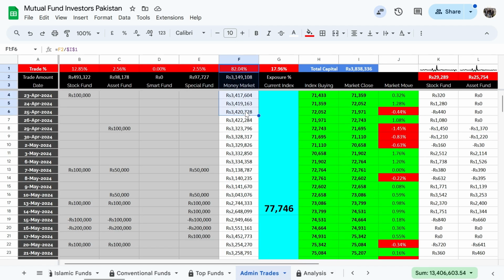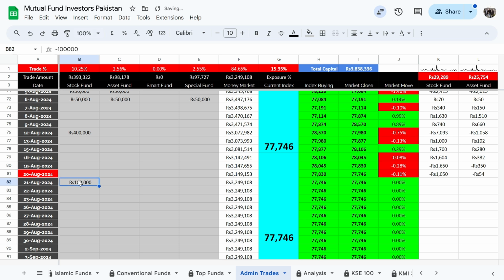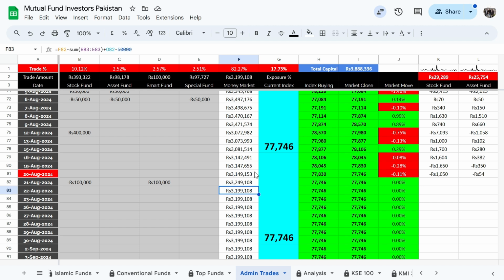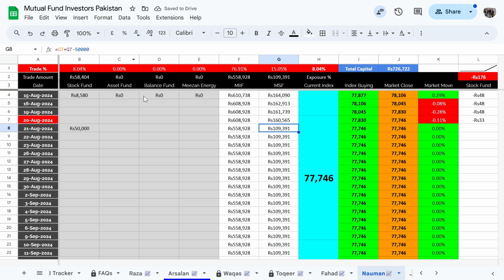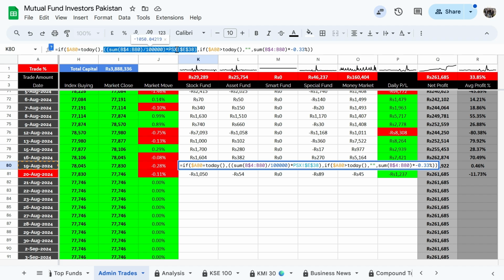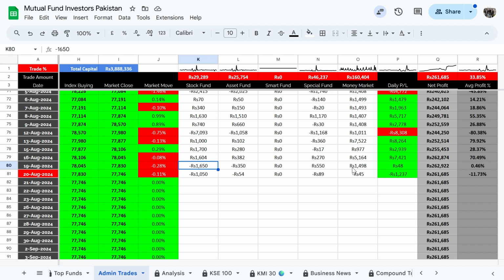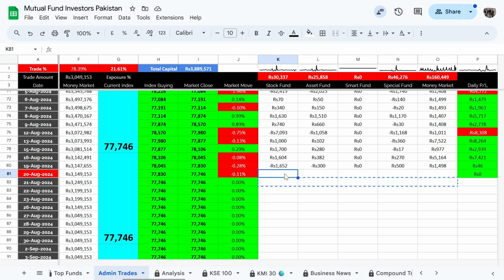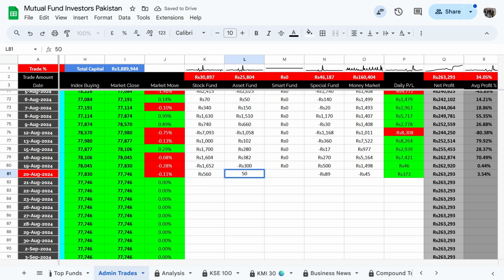Advance Portfolio Tutorial